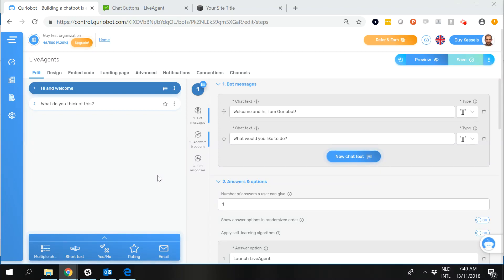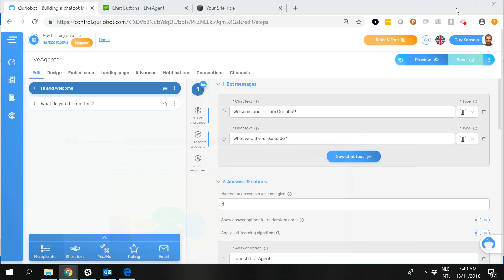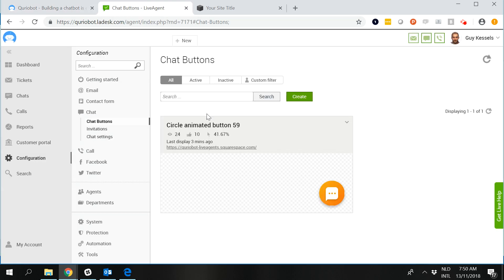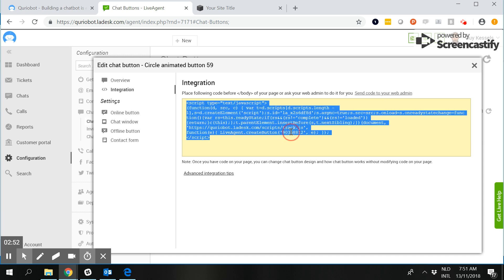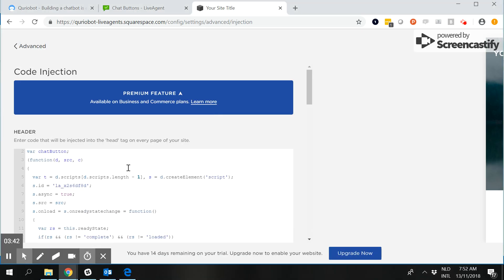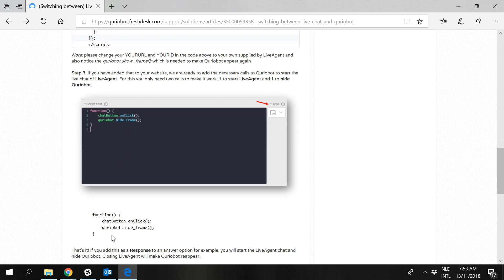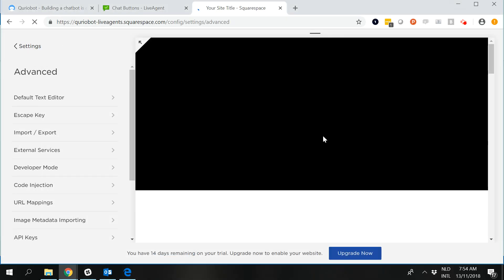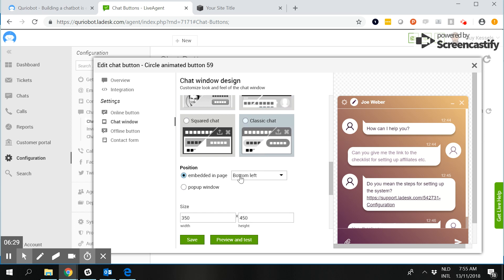Connecting Quriobot and LiveAgent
Connect Quriobot and LiveAgent! Ideal for when you'd like to offer your website visitors the possibility to talk directly to an agent or directly to you!